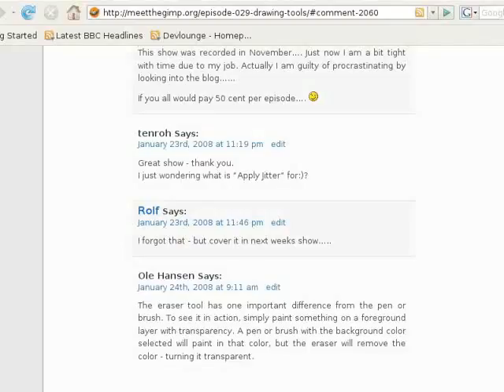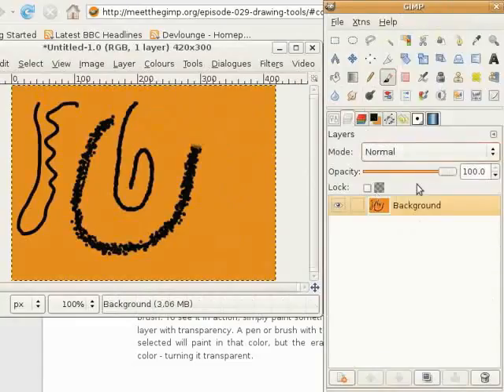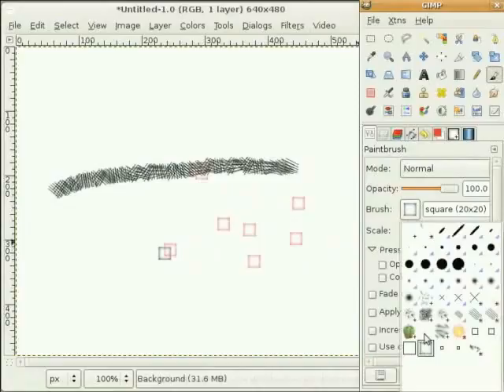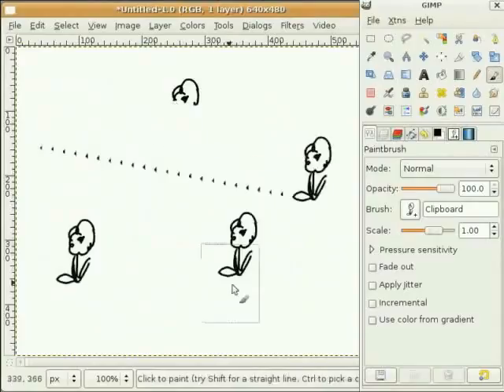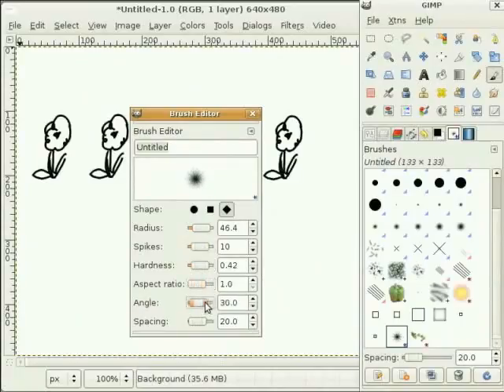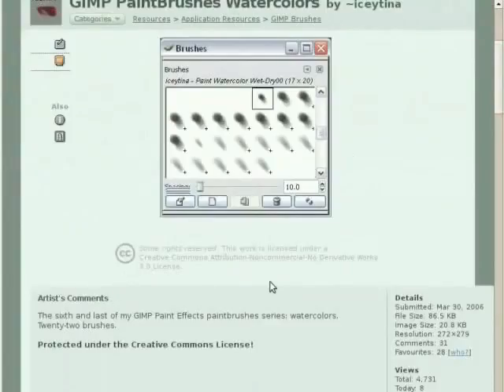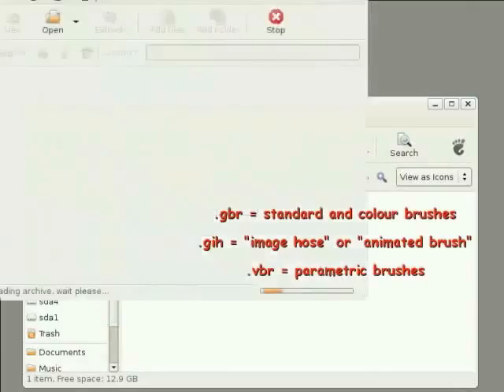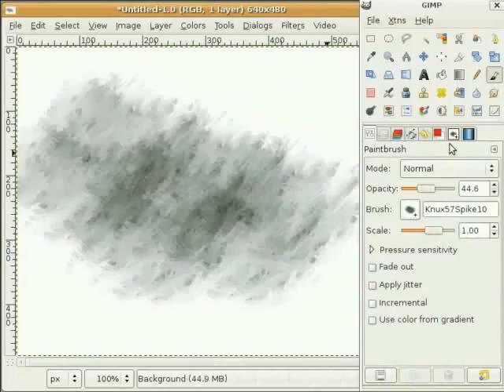9 Brushes English